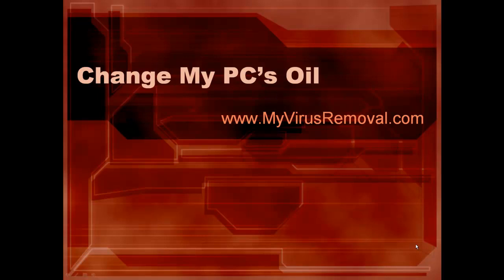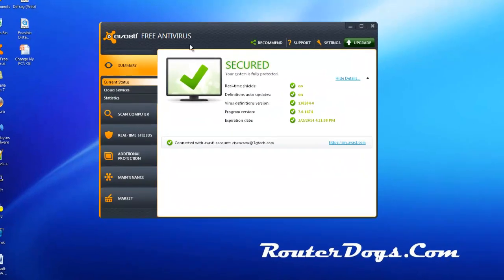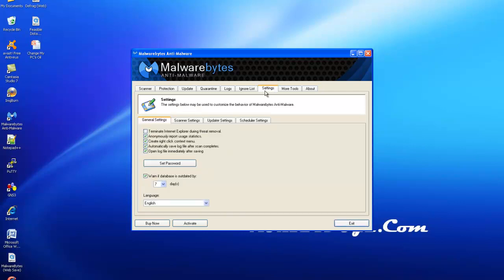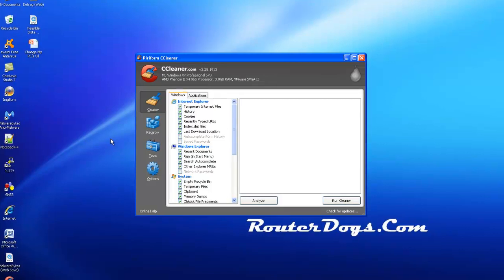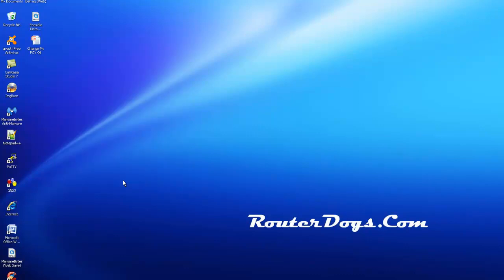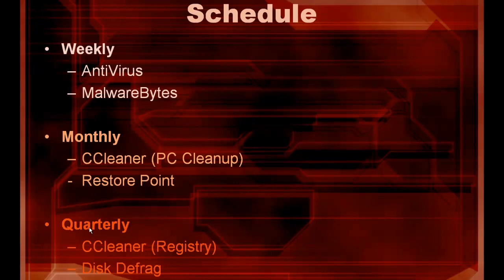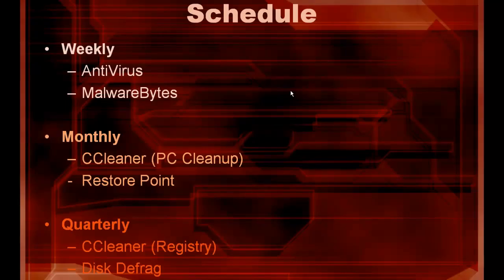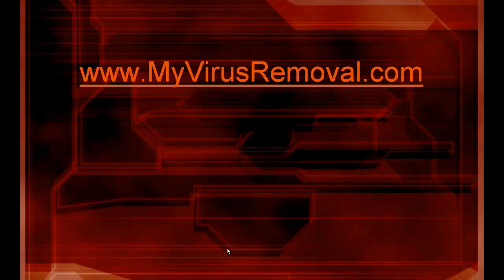PC Maintenance Schedule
I get many questions about what I run and when I run it to keep my computer virus free.  I show this short video to show you what I use and how often I use it.  The free programs can all be found at our